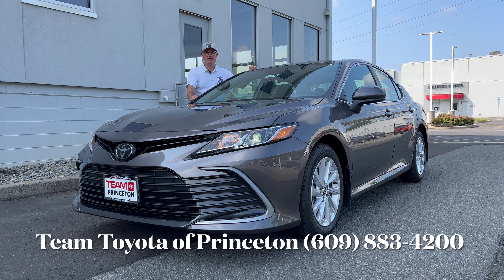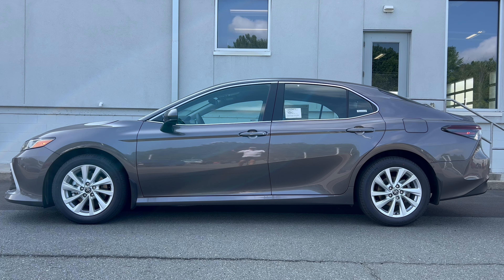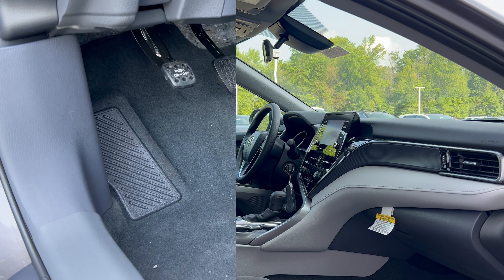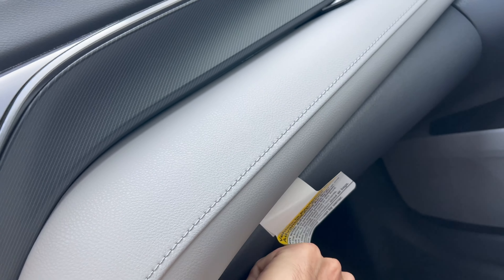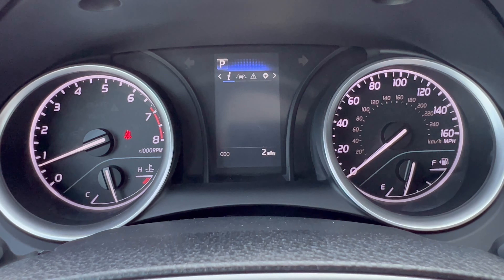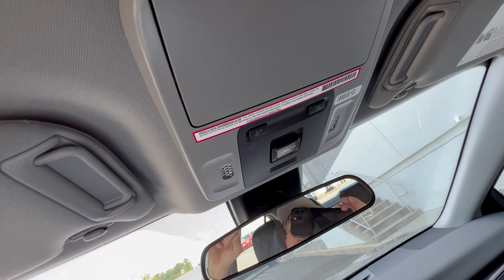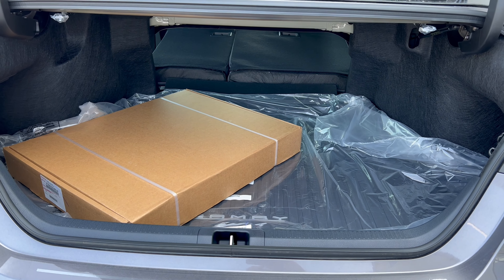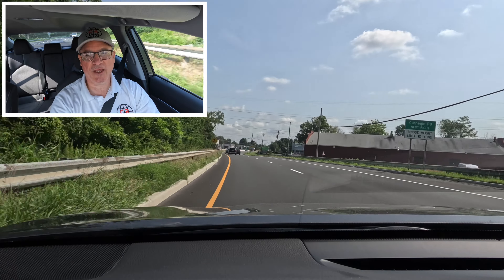2023 Toyota Camry LE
Reliably getting from point A to point B.

Thank you to Team Toyota of Princeton for allowing the channel access to this vehicle for review.